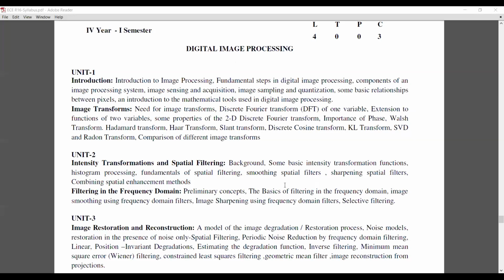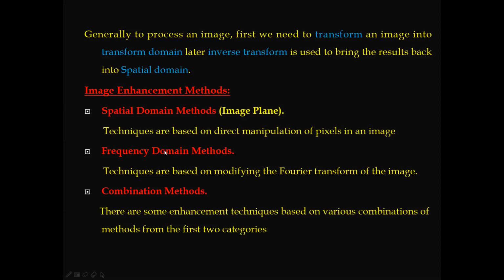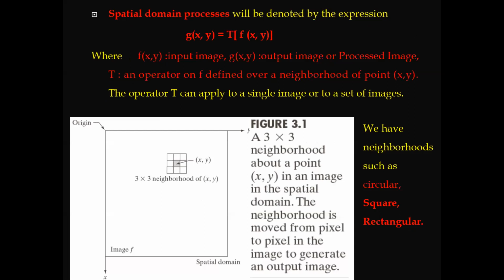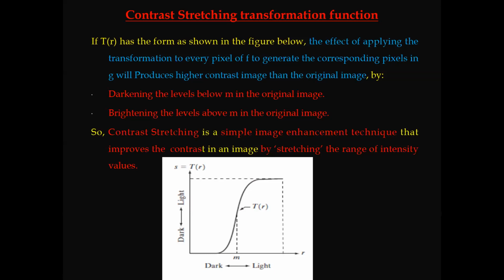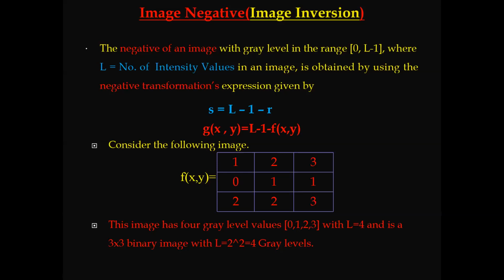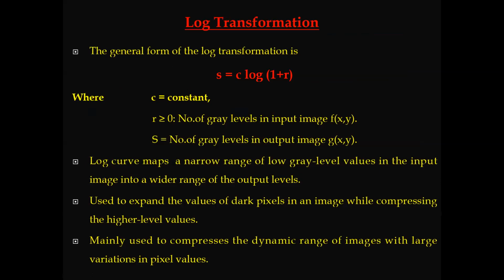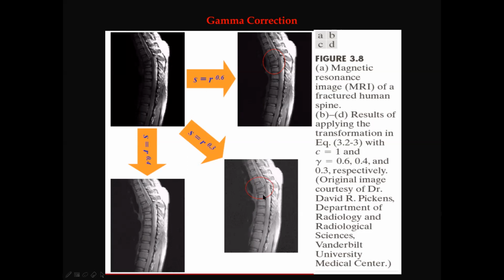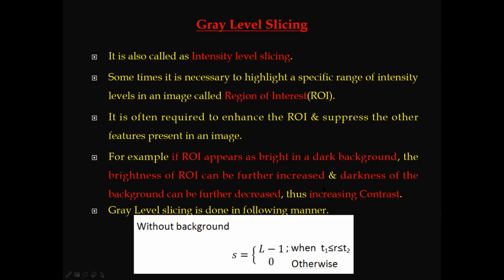Intensity Transform@ECE 4th Year DIP Class-12